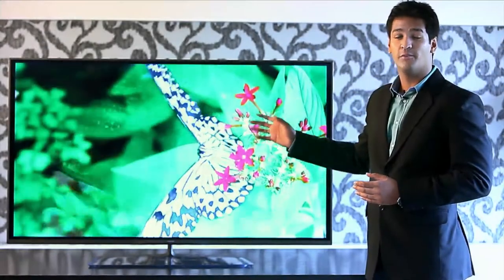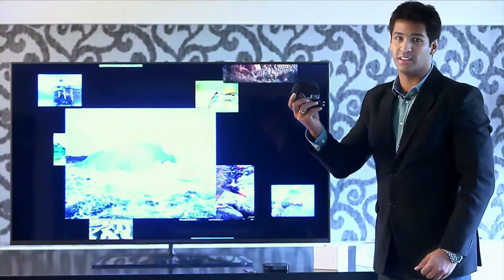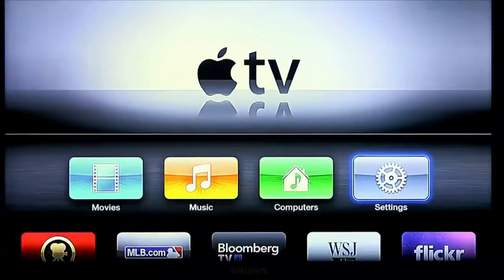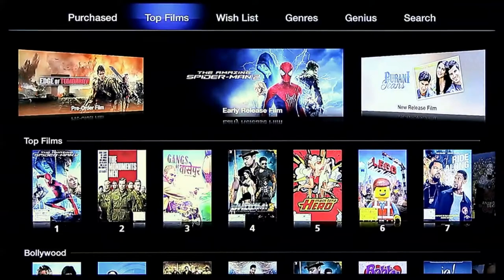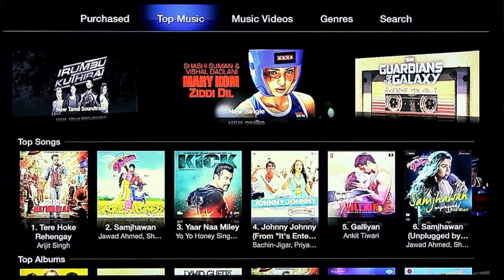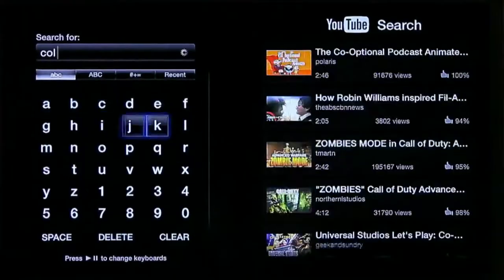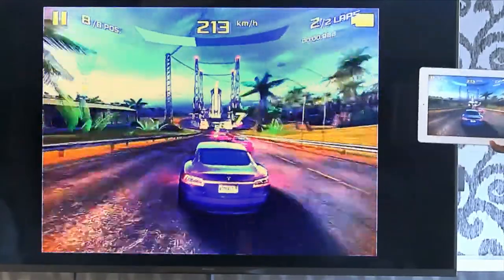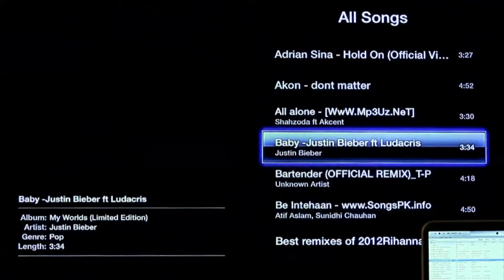Philips partnered with Apple TV Demo Film - Just Click Image Making Company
Philips partnered with Apple TV demo film produced Just Click Image Making Company

Just Click Image Making Company is a media company located in Mumbai.